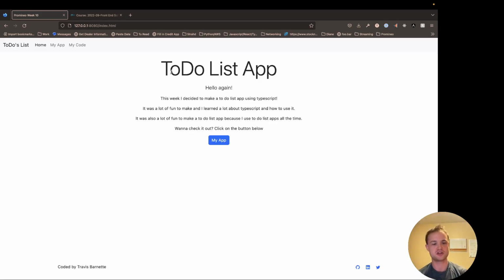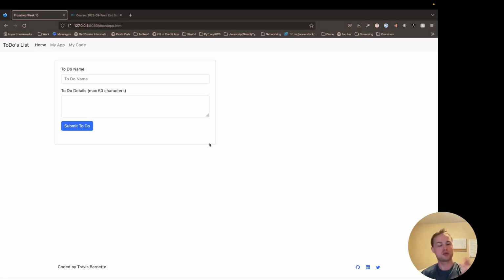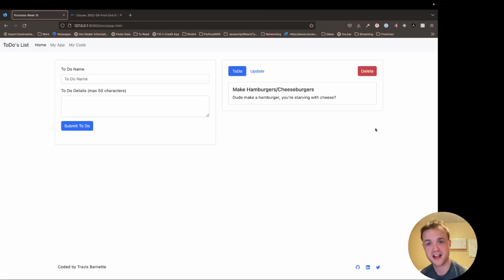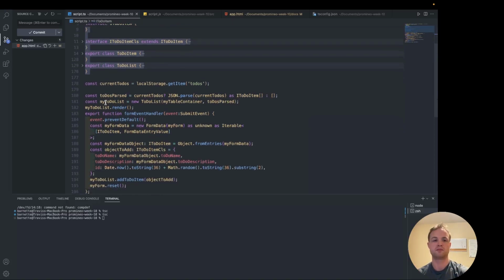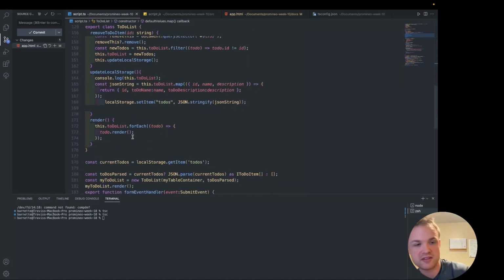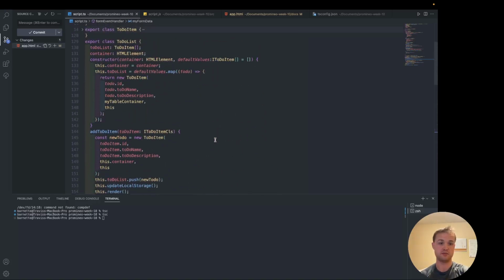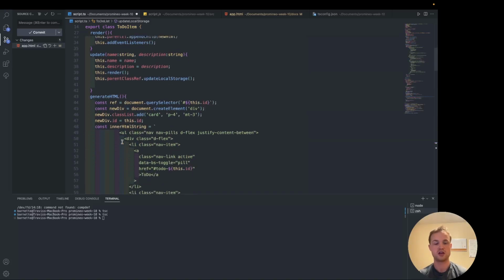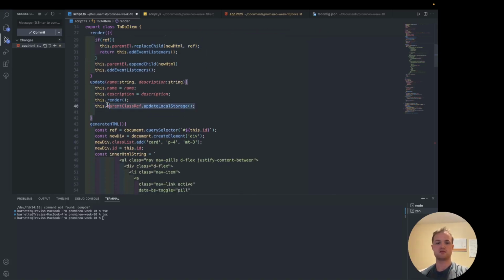Promineo Week 10 - Bootstrap, TypeScript To Do List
Hey all!

Back from the holidays!

So this week what did I do?

Well I definitely didn't make two videos that's what I didn't do!

I decided to create a todo list app using typescript, OOP, bootstrap, and the local storage API to not only create to dos but also preserve them per visit!